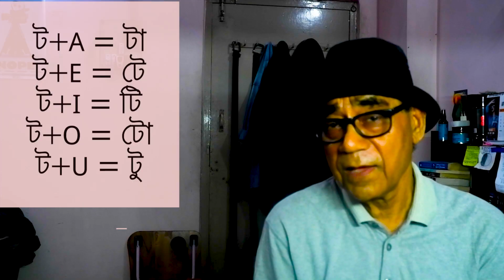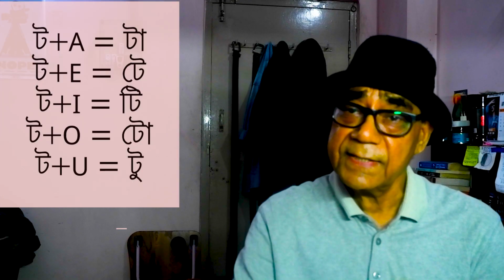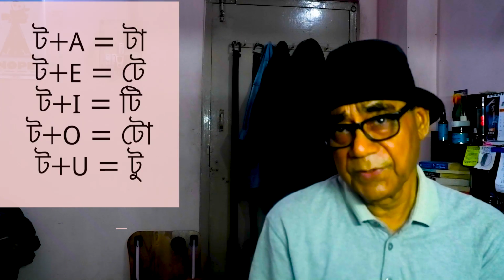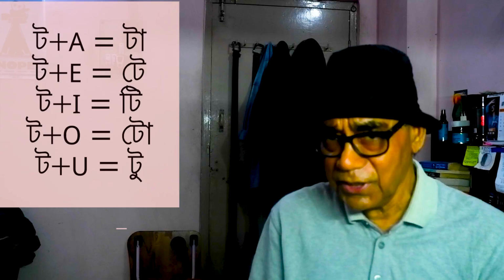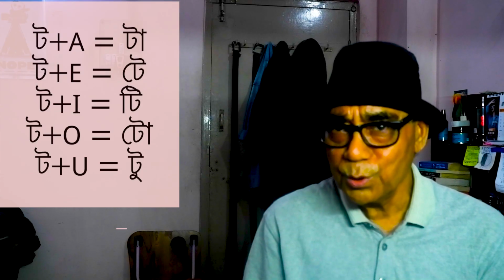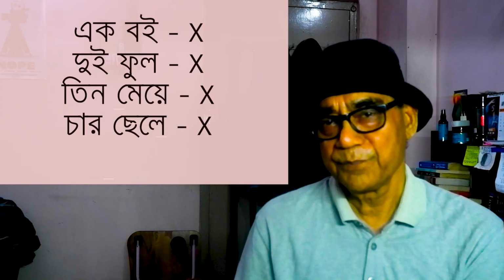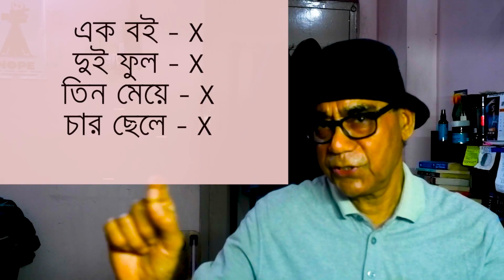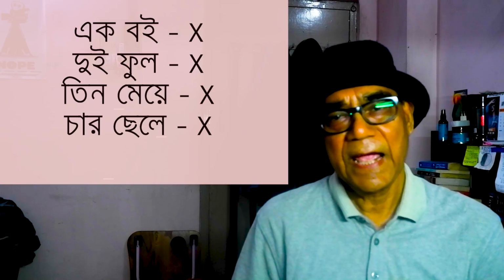Numerical Classifiers Part I: How to Describe How Many of Countable Nouns in Bengali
BASIC BANGLA 27: HOW TO USE NUMERICAL CLASSIFIERS IN BANGLA. When you refer to a countable noun in English, it is very straight forward: just give a numerical to describe how many and then give the name. For example, one book, two flowers, three girls, or, say, four pencils, etc. In Bengali, the same is not that simple; you have to use some form of numerical classifier – like Ta, Te, Ti, To, Tu (টা, টে, টি, টো and টু), and some other suffix or suffix-like fragments. There are cases where you have more than one choice. Let’s see some examples and try to understand the issue:

1. One book: /Ekta or Ekti boi (একটা / একটি বই): Amake Ekta Boi Dao (আমাকে একটা বই দাও or আমাকে একটি বই দাও). What you do is simple: EK means ‘One’. You don’t say “Ek Boi”; You say “Ekta or Ekti Boi” (i.e. You add Ta or Ti as a suffix to the word ‘Ek’. Note: You can use TA or TI here.

2. Two books: /Duita or Duiti  or Duto boi (দুইটা, দুইটি or দু’টি বই): Amake Duita or Duiti or Duti Boi dao (আমাকে দুইটা বই দাও or আমাকে দুইটি বই দাও or আমাকে দু’টো বই দাও). DUI means Two and you add TA or TI or TO after DUI. Note: You can use TA, TI and TO here.

3. Three flowers: /Tinta or Tinti or Tinte ful (তিনটা or তিনটি or তিনটে বই): You can say: Amake Tinta Ful Dao or Amake Tinti Ful Dao or Amake Tinte Ful Dao (আমাকে তিনটা ফুল দাও or আমাকে তিনটি ফুল দাও or আমাকে তিনটে ফুল দাও). The pattern is the same as detailed above. Note: You can use TA, TI and TE here.

4. Four flowers: /Charta or Charti or Charte ful (চারটা or চারটি or চারটে ফুল): You can say: Amake Charta Ful Dao or Amake Charti Ful Dao or Amake Charte Ful Dao (আমাকে চারটা ফুল দাও or আমাকে চারটি ফুল দাও or আমাকে চারটে ফুল দাও). The pattern is the same as detailed above. You can use TA, TI and TE here.

5. Five shirts: /Panchta or Panchti Jama (পাঁচটা, পাঁচটি জামা): You can say: Amake Panchta Jama Dao or Amake Panchti Jama Dao (আমাকে পাঁচটা জামা দাও or আমাকে পাঁচটি জামা দাও). You can use TA and TI here.
6. Six / Seven / Eight / Nine / Ten and above: You can use TA and TI in the same fashion: ছটা, ছটি / সাতটা, সাতটি / আটটা, আটটি / নয়টা, নয়টি, ন'টি / দশটা, দশটি, ইত্যাদি।

Remember: TA, TE, TI, TO and TU are normally used to refer to objects, children or ordinary animals and often human beings. For inanimate objects you can use KHANA also in the same way. In our next session we will discuss these issues.

Today’s Words:
এক One
দুই/দু Two
তিন Three
চার Four
পাঁচ Five
ছয় Six
সাত Seven
আট Eight
নয় Nine
দশ Ten
বই Book
ফুল Flower
জামা Shirt
দাও from Verb দেওয়া, To give. আমাকে দাও - Give me -